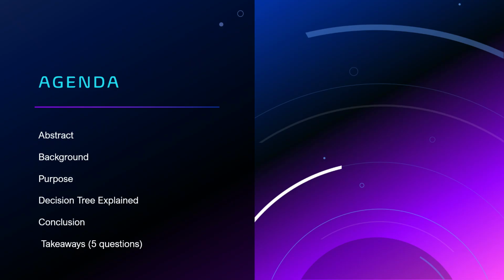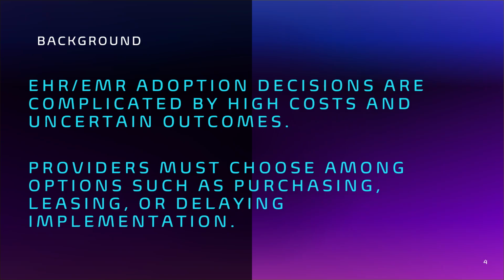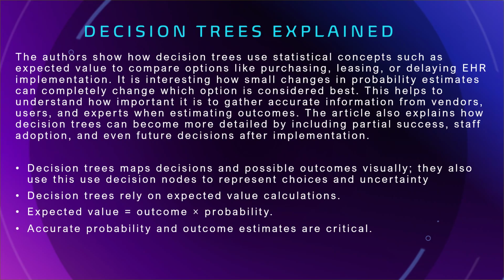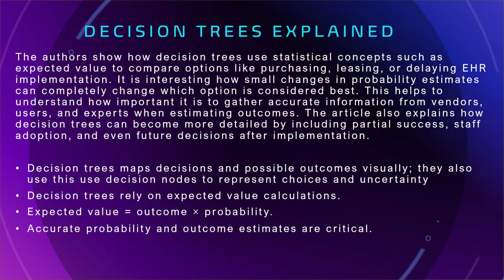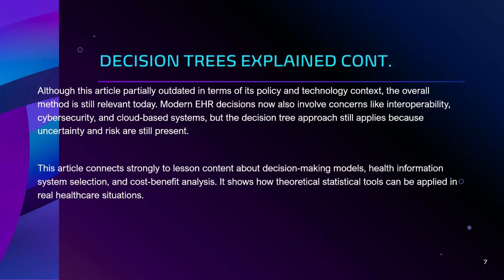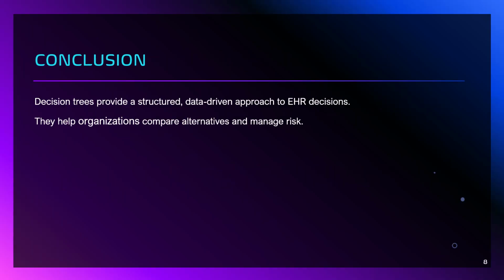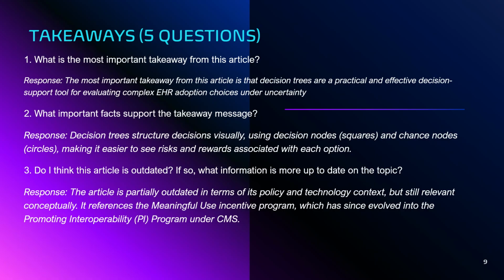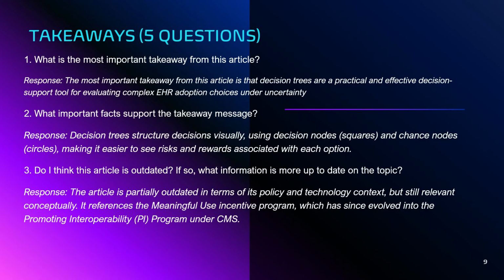HIM5370 AjalaK Reading Presentation of Article Using Decision Trees to Explore EHR Options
This is a class reading presentation of article Using Decision Trees to Explore EHR Options by Tiankai Wang, PhD and Sue Biedermann